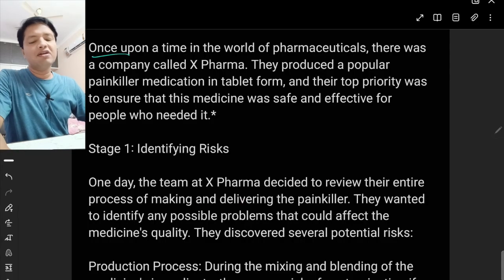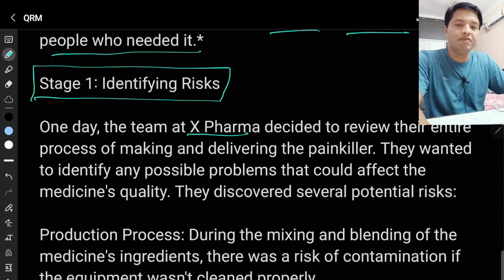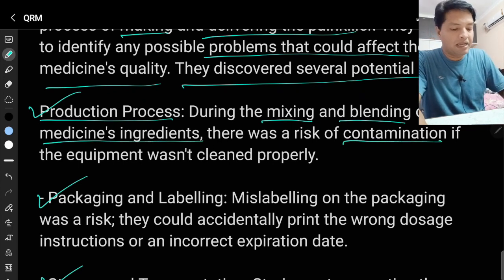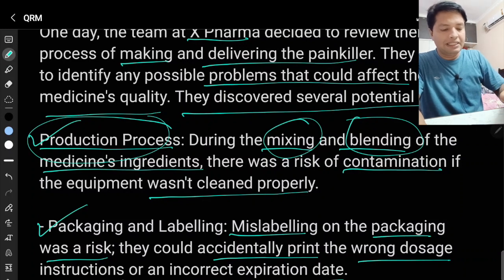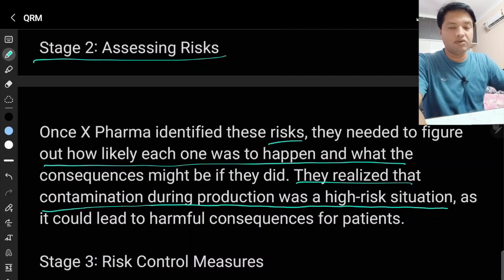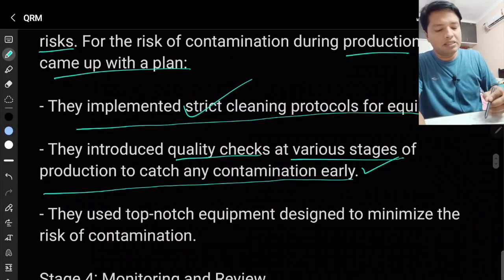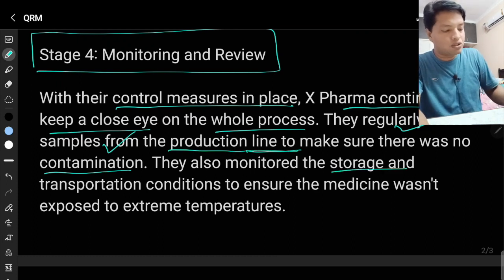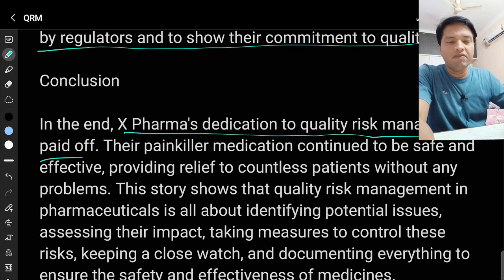QRM in simple explanation